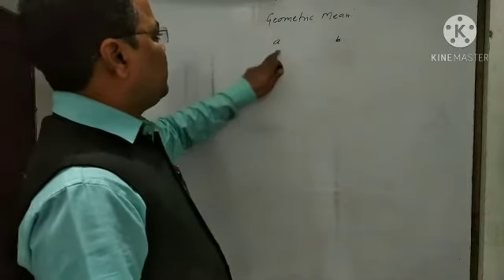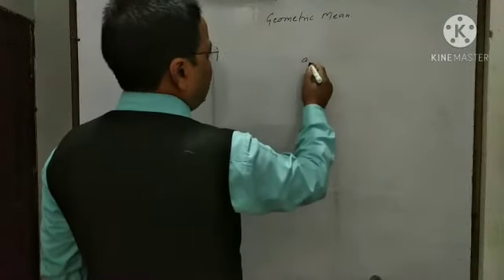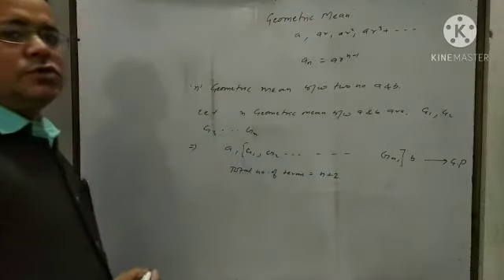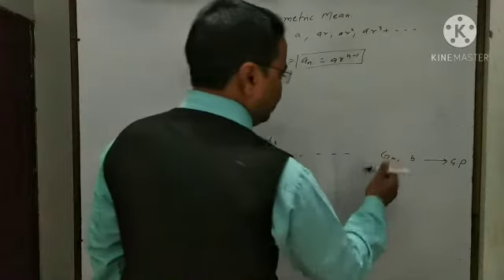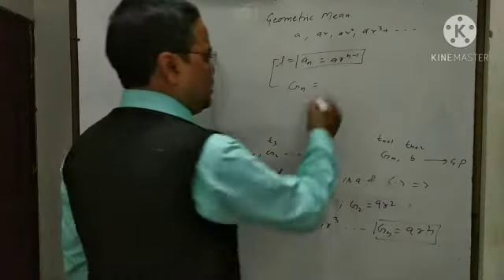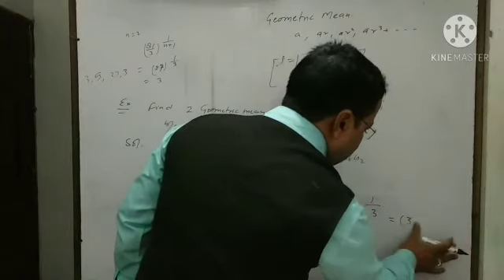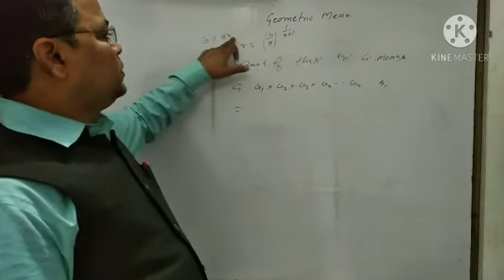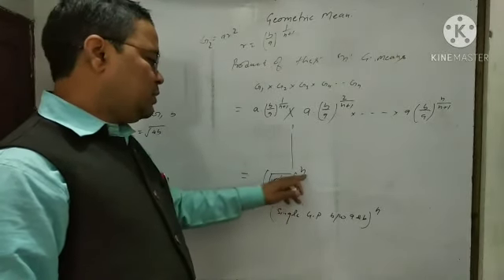ISC Maths Class 11,ch-10, Sequences and series, Geometric Mean